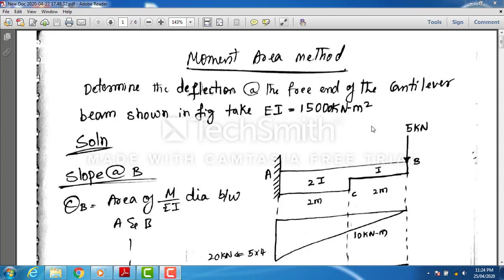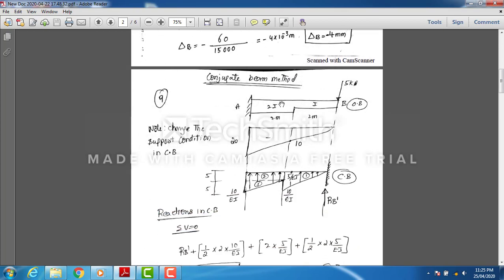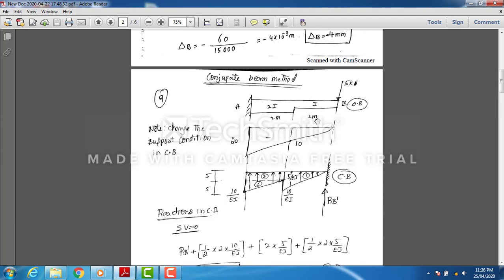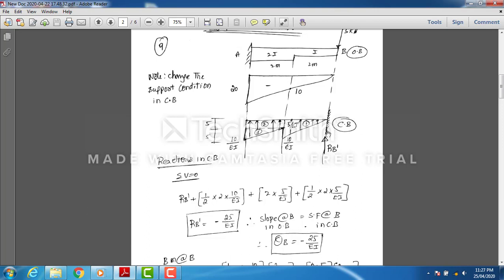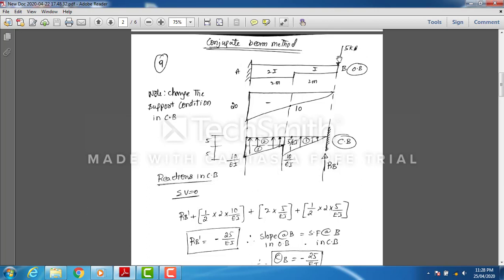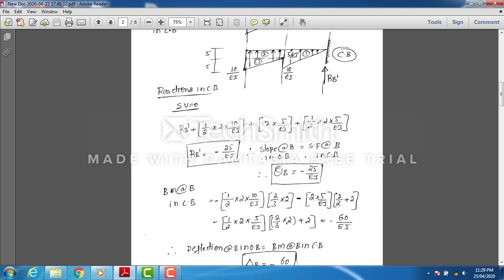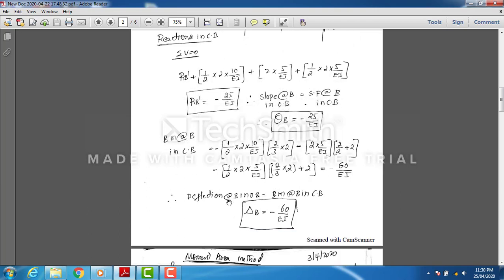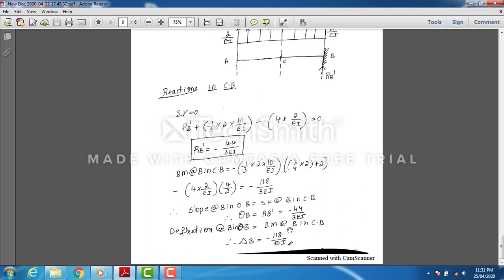conjugate beam method-VTU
cantilever beams